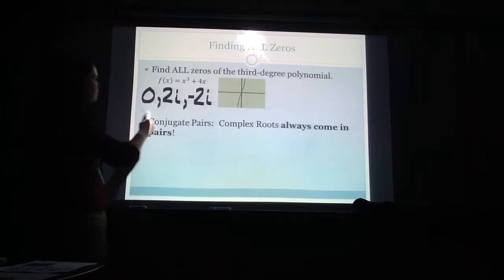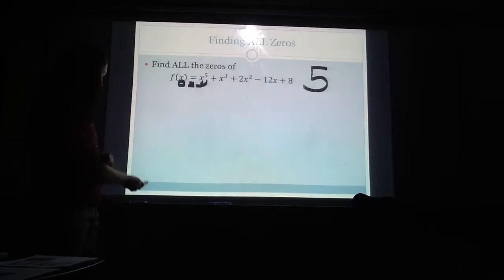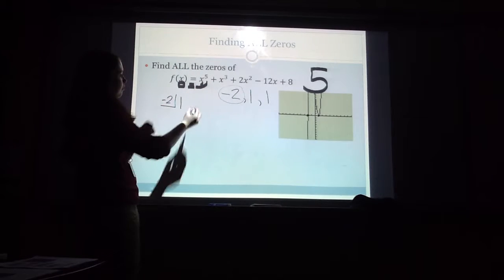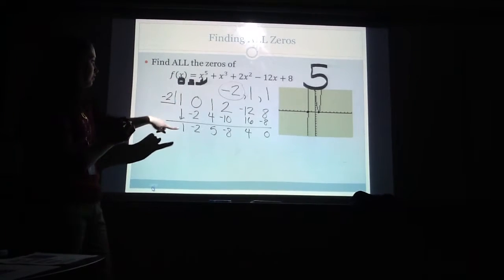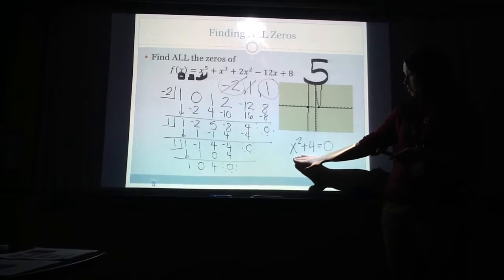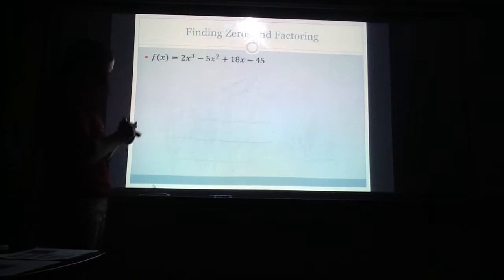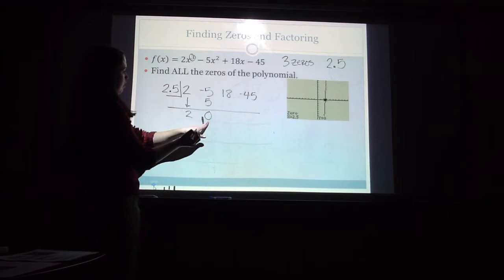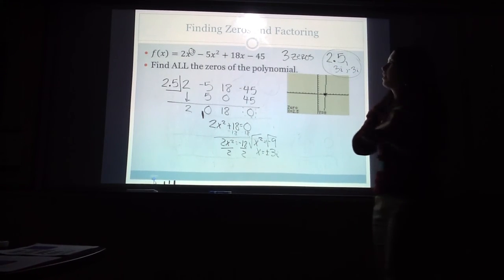Fundamental Theorem 3